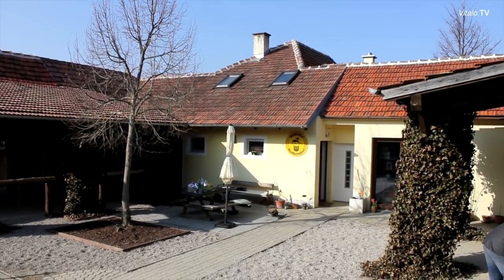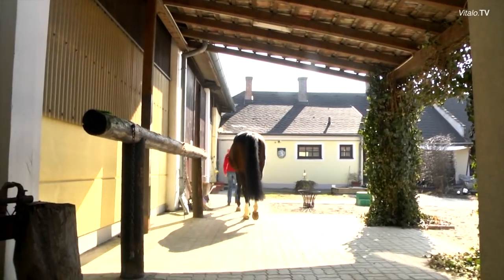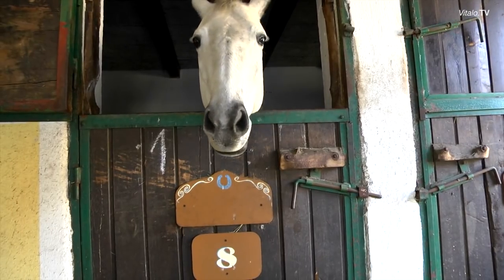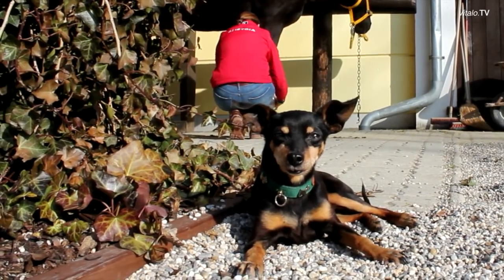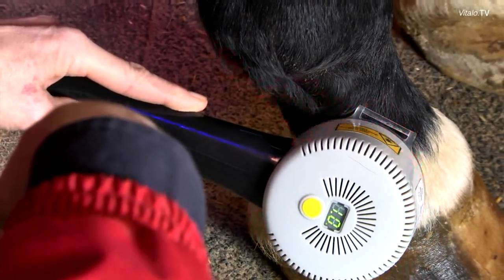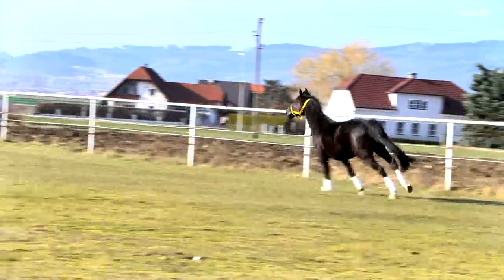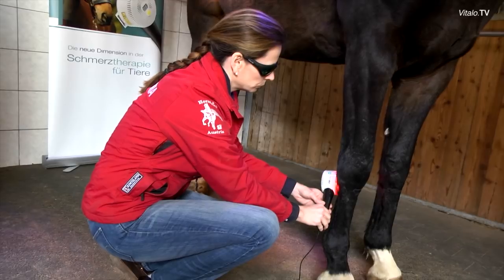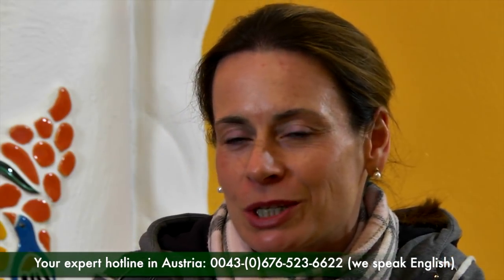REPULS Therapy for Horses with HF Red Light Radiation Lamp img-medicalgroup austria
Repuls Therapy for Horses with HF Red Light Radiation Lamp img-medicalgroup tiefenstrahler austria

Equestrian experts:
Peter Gmoser, Austria  Austria professional dressage rider and World Championship competitior 2010 Kentucky
Hans Frischeis, Austria professional showjumper and World Championship competitior 2010 Kentucky
Hannes Hiesberger, Austria, President of the Austrian Horseball Federation
Gerold Dautzenberg, Austria: Vice-President of the OEPS
Petra Hiesberger-Zauner, Austria: Our Veterinarian Expert